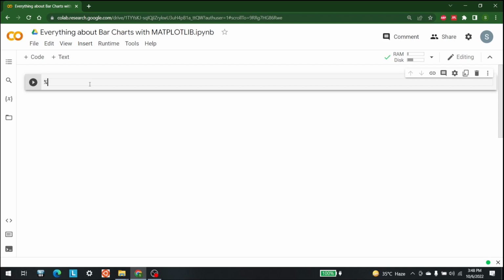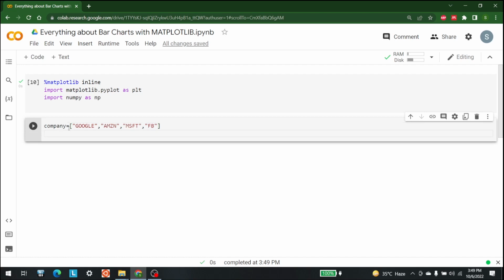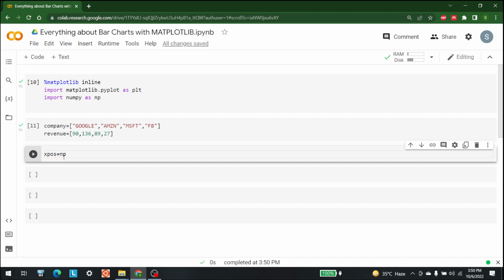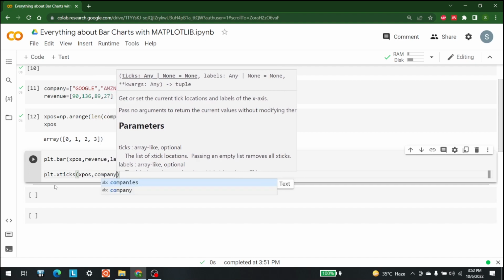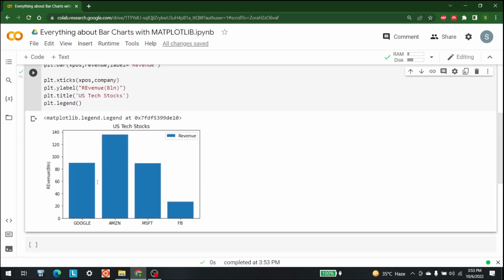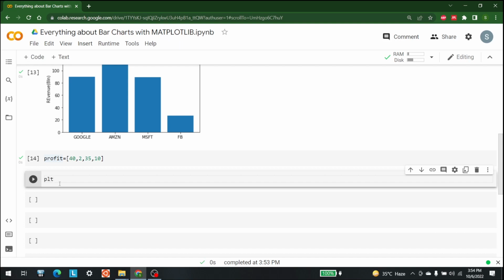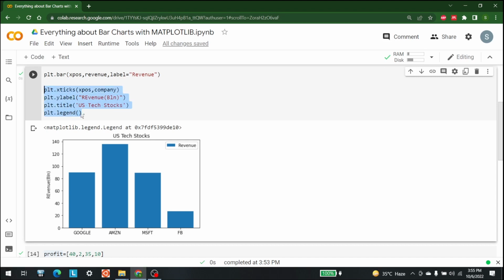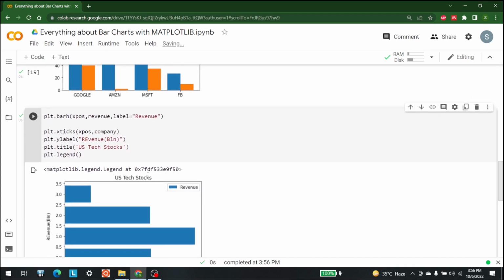8 Minute Tutorial Of Matplotlib: Learn Bar Charts In Python - Bar Chart For Beginner | AISciences.io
In this video, we are going to discuss how we can develop multiple bar charts with the help of Matplotlib.

Video Title: 8 Minute Tutorial Of Matplotlib: Learn Bar Charts In Python - Bar Chart For Beginner | AISciences.io

This video has information on 8 Minute Tutorial Of Matplotlib: Learn Bar Charts In Python - Bar Chart For Beginner but also covers the following topics:

Matplotlib Tutorial For Beginners
Pie Chart Python Matplotlib